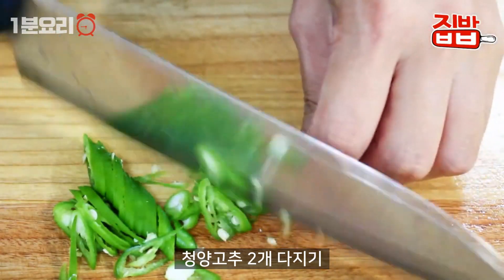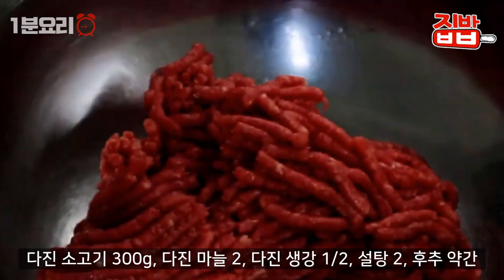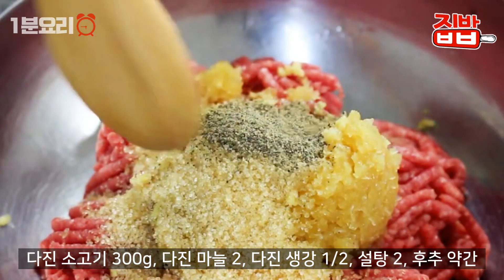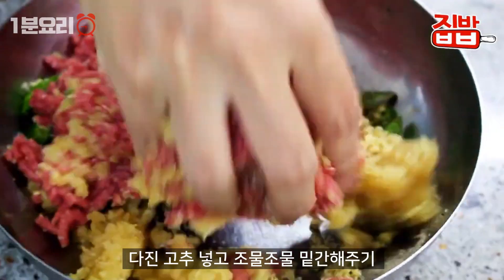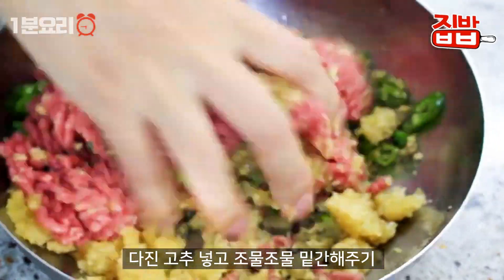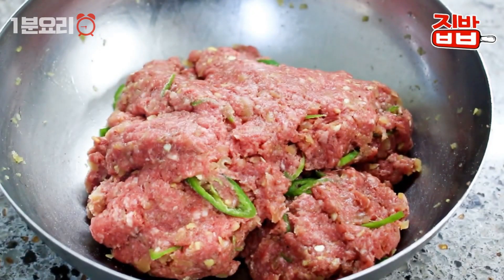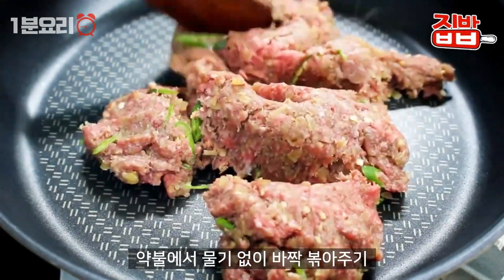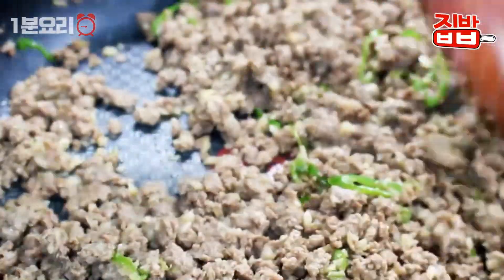쓱쓱쓱! 밥맛 비벼도 꿀맛, 소고기 볶음 고추장 만들기, 밥상 위의 입맛 도둑 / 1분영상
다진 소고기 300g
다진 마늘 2 스푼
다진 생강 1/2 스푼
설탕 2스푼
후추 약간
고추장 한 컵
물 5 스푼
참기름 한 스푼
통깨 한 스푼